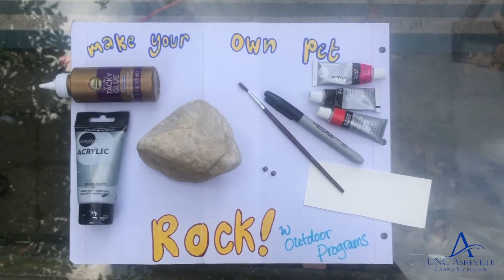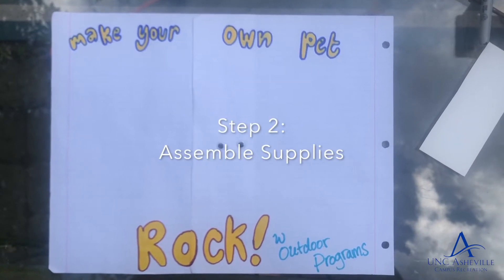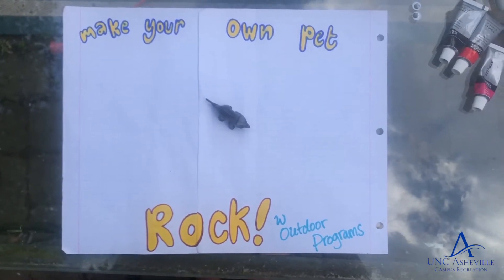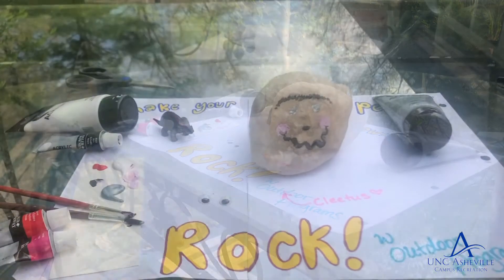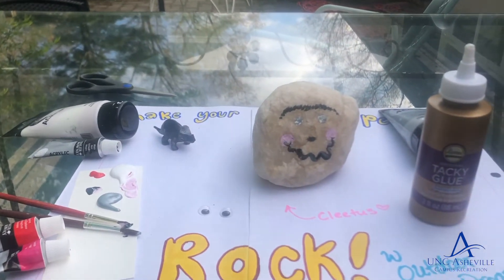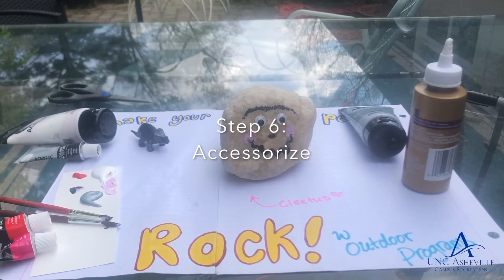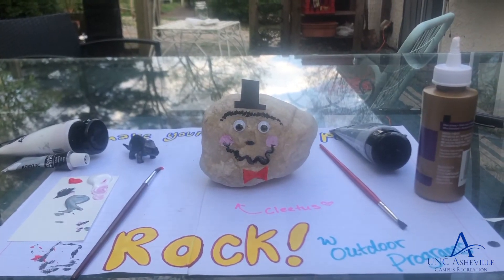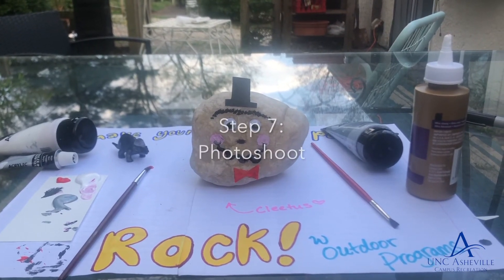How to Make A Pet Rock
Are you feeling a little lonely? Well, you're not alone.